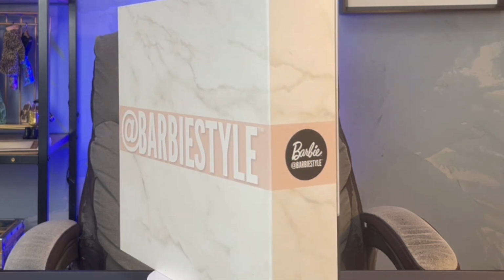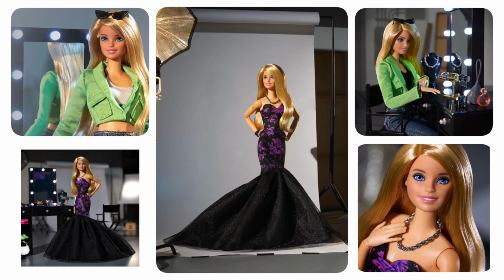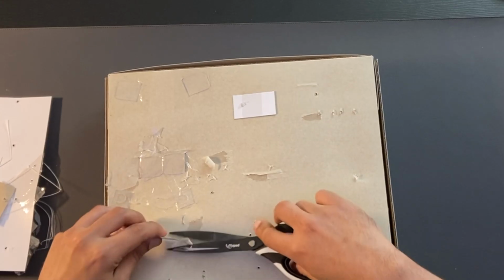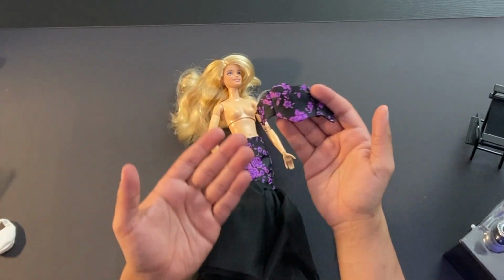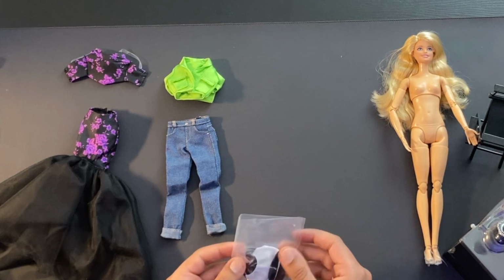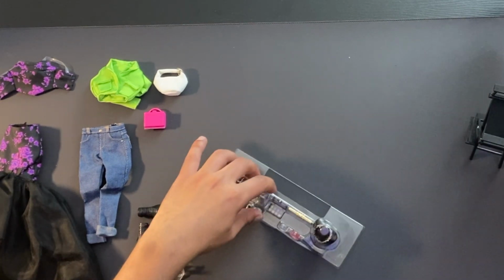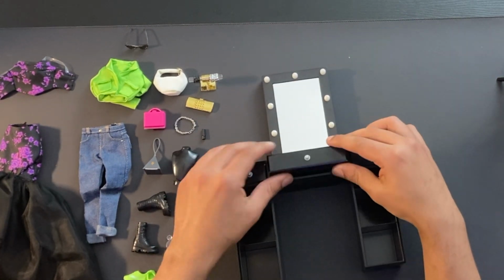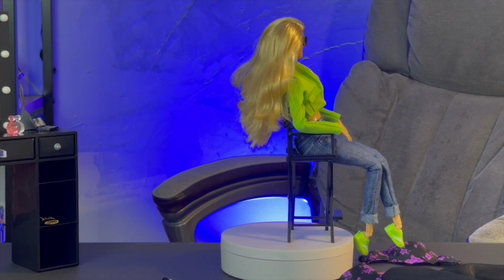BarbieStyle Fashion Studio & Doll Set Unboxing and Review (En)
In this video, we will take a closer look at the BarbieStyle Fashion Studio & Doll Set. This limited edition set includes a fully posable Barbie doll dressed in a stylish outfit and a variety of fashion design tools and accessories for us kidults to create their our own unique looks. We will unbox the set, examine its contents, and provide our honest review of its quality and value. Whether you're a collector or a young fashion enthusiast, this set is sure to spark your creativity and add a fun and fashionable touch to your collection. So, let's dive in and explore the BarbieStyle Fashion Studio & Doll Set together!

The latest installment of the @BarbieStyle series brings fans behind the scenes to style Barbie doll in the @BarbieStyle Studio, featuring a chair and vanity with a light-up mirror, plus drawers and shelving to display premium, on-trend accessories. Dress Barbie doll for any occasion with a fitted white top, cropped jacket, and pair of jeans. Take her from day to night with a strapless gown featuring a gorgeous floral print and mermaid silhouette, and finish any look with included jewelry, three pairs of shoes, a clutch, four handbags, and two pairs of sunglasses. Barbie doll features a fully posable Made to Move body, and packaging includes four backdrop inserts that allow fans to design their own photo-worthy moments.

Release Date: 7/20/2022
Designer: Linda Kyaw-Merschon
Label: Black
Face Sculpt: Milly (open mouth)
Body Type: Made to Move